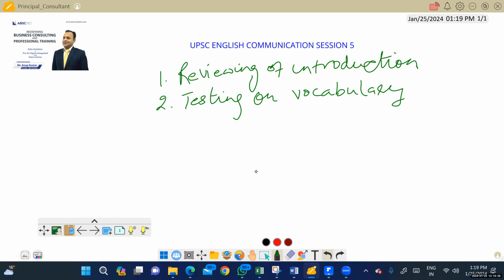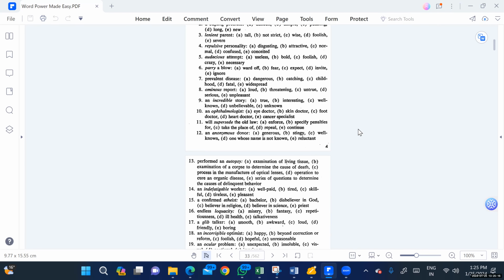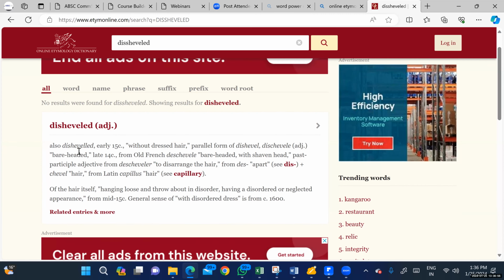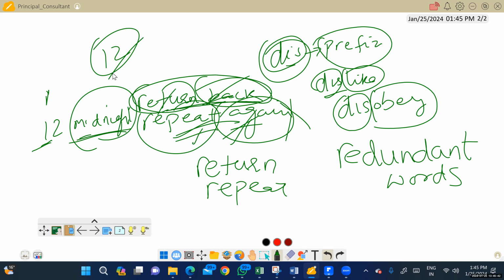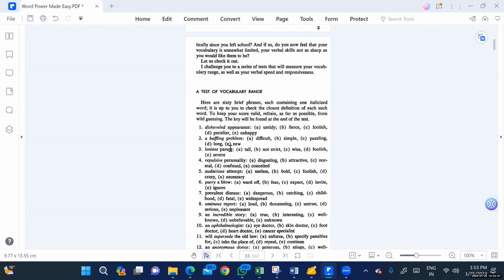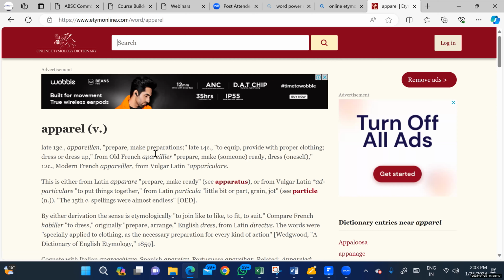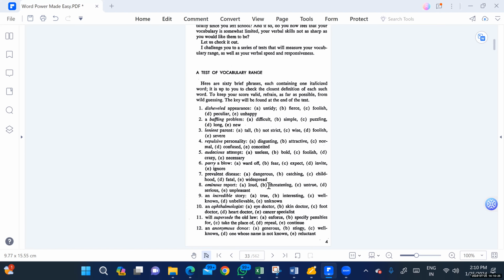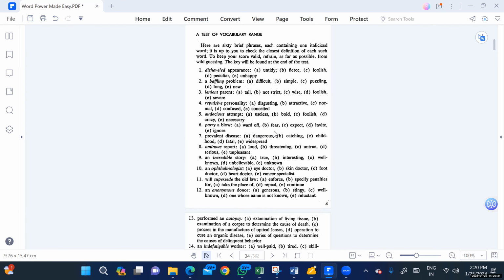UPSC ENGLISH COMMUNICATION SESSION 5 JAN 25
Testing vocabularies, understanding etymology